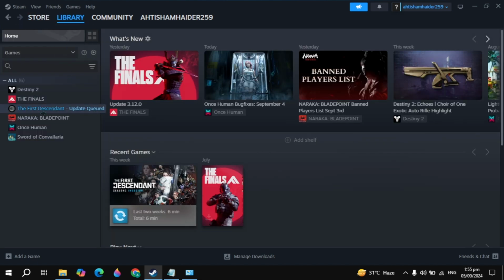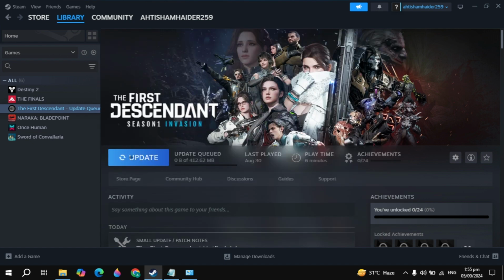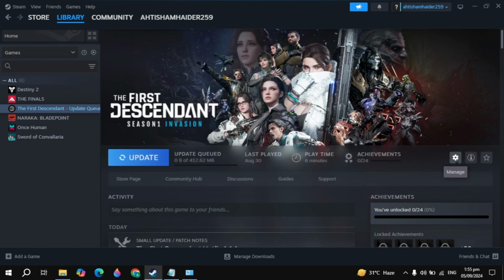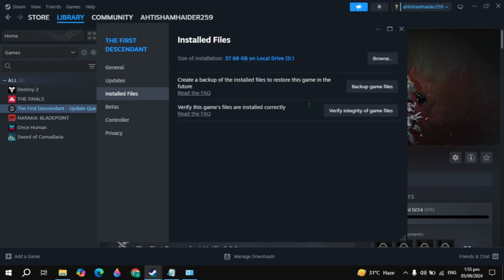How to Fix Apex Legends Unable to Join Lobby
🔧 Struggling to join a lobby in Apex Legends? Don't let connection issues hold you back from epic gameplay! In this essential guide, we’ll walk you through step-by-step solutions to fix the “Unable to Join Lobby” issue. Whether it’s server problems, network settings, or game updates — we've got you covered!